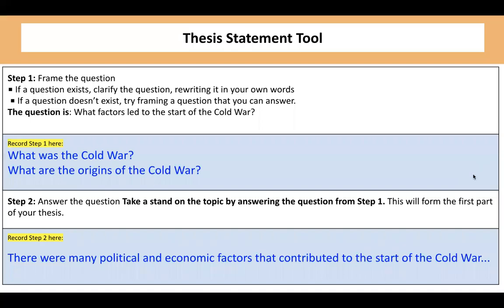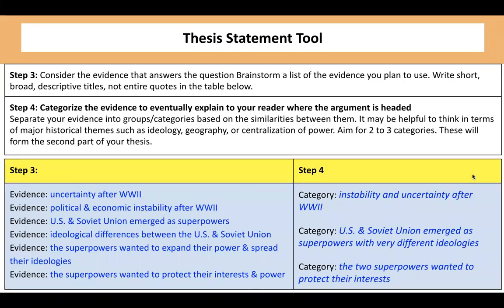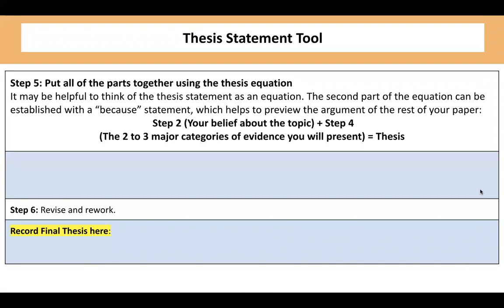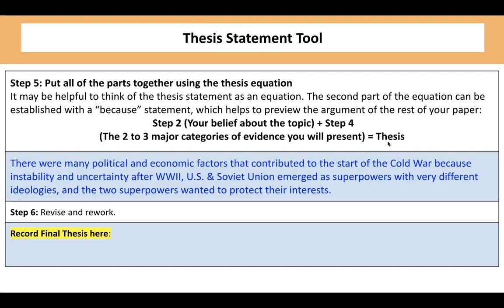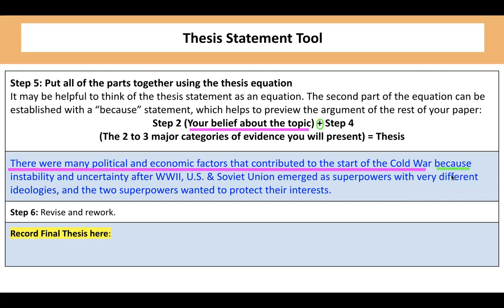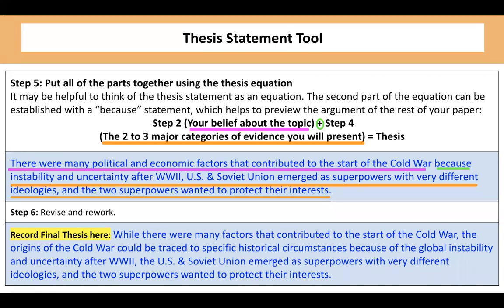Unit 3 Thesis Statement Tool Pt. 4 SSG10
This is the fourth and final video in the Thesis Statement Tool series. In this video, students will learn how to complete Step 5 and Step 6 of the tool.